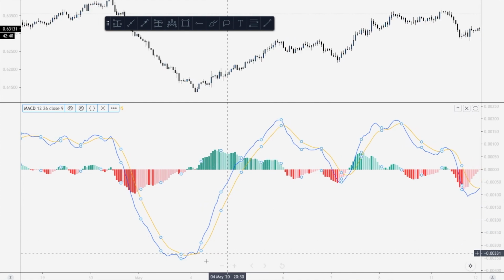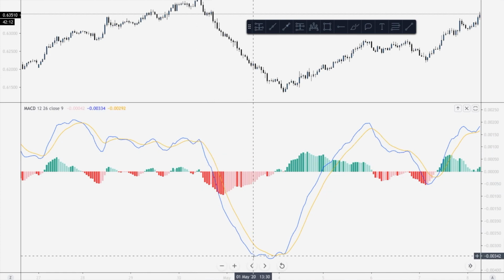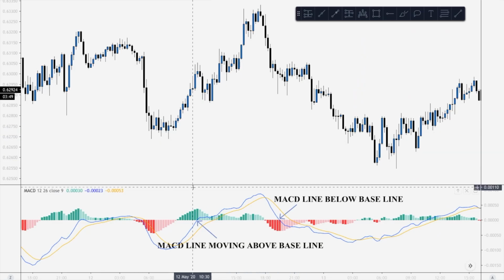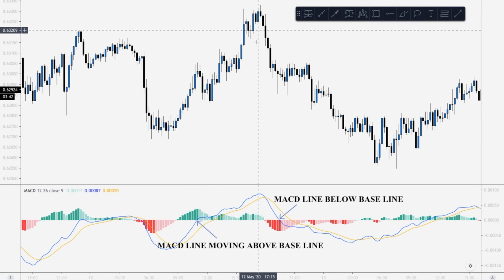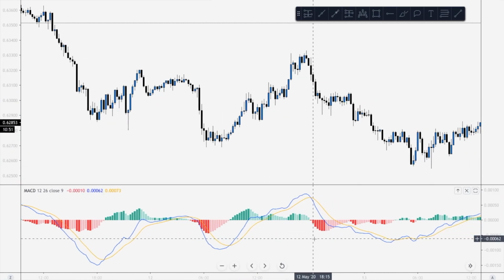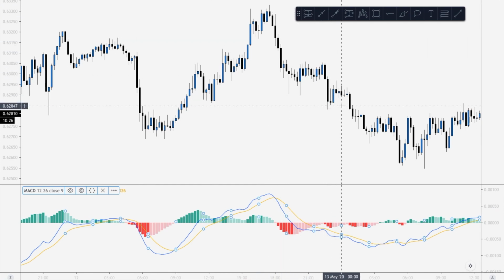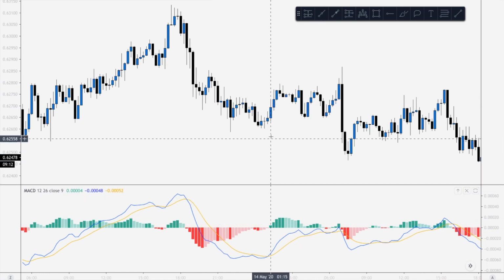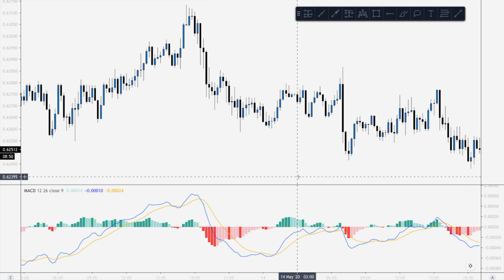MACD Explained | Moving Average Convergence Divergence Indicator Explained in Forex Trading (2020)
In this video, I will tell you what is MACD and what is it used for? .MACD stands for moving average convergence divergence. different ways of working macd indicator, what are macd indicator lines show, how macd indicator works.

What is MACD in Forex ? MACD INDICATOR EXPLAINED

It is a trend-following momentum indicator and is a lot different from the momentum indicators which we saw in the previous video.

00:00 - What is MACD Indicator
00:48 - MACD Indicator Lines
01:01 - How MACD Indicator works
01:41 - Mechanism of MACD Indicator
03:25 - Setting of MACD Indicator
04:41 - How to Use MACD Indicator in Forex Trading

Now,
Unlike RSI and stochastic, MACD is a trend-following indicator used to trade trending market and it does not have overbought and oversold levels.

It is shown as two lines moving without boundaries and moves freely above and below the baseline.

Generally, a Macd consists of a MACD line, a signal line, a baseline, and a histogram.

Like all the other indicators, the settings of this indicator can be customized.
But considering the default setting, the MACD line is calculated by subtracting the 26-period exponential moving average from the 12-period exponential moving average.

And the result is shown in the form of a smooth line.

As this line shows a relationship between two ema's and not the price, and as a single ema is not reliable, another line is plotted with the Macd line.

This line is the ema of the MACD line and called a signal line.
As the name suggests this line is used to spot buy and sell signals.

I will tell you how traders use this indicator later in this video, but first let's understand the mechanism of MACD.

These two lines are plotted over the baseline which is at level 0.
And also, a histogram is drawn over this baseline.

Let us now go to the charts and understand Macd properly.

So, this is the MACD indicator,
the blue line is the Macd line, this orange line indicates the signal line.
And these two lines are plotted over a baseline.

Now,
MACD crossing above the baseline or zero gives us a bullish signal and when it moves below zero it gives us a bearish signal.

Also when MACD turns up from below zero it is considered bullish. When it turns down from above zero it is considered bearish.

Now,
When the MACD line crosses the signal line from below to above, the indicator is considered bullish.
But remember the lines should be below the zero lines for a stronger signal.

 indicator

There are 3 most common ways by which traders use this indicator.

1) Identification of trend based on the crossover of the baseline and the Macd line.

When the Macd lines move above the baseline traders see it as a bullish trend.
And when the Macd lines move below the baseline traders view it as a bearish trend.

2) Macd line and signal line crossover signal.

Like you can see here,
when the Macd line crossed the signal line and moved above it, the price started moving up.

In the same way,

When both the lines, that is the Macd line and the signal line is far above the baseline and when the Macd line crosses the signal line and moves below it, traders take it as a sell signal and enters a sell trade.

Like in this example,
Here the mac line crossed the signal line and moved below it, and at the same time price started moving down.

3) Macd line and signal line crossover plus the histogram.

Many traders use a histogram with the above method to confirm the buy and sell signal.

When both the lines, that is the Macd line and the signal line is far above the baseline and when the Macd line crosses the signal line and moves below it, traders look for the histogram to move below the baseline and form red bars and then consider it as a sell signal and enters a sell trade.

4) Macd divergence and crossover signal

Traders use a MACD divergence to spot the reversals and crossover signals for confirming the reversal.

The traders first spot divergence using the Macd line and signal line and then wait for the two lines to crossover.

BTW, If you don't know what divergence is you can check it out by clicking the I button.